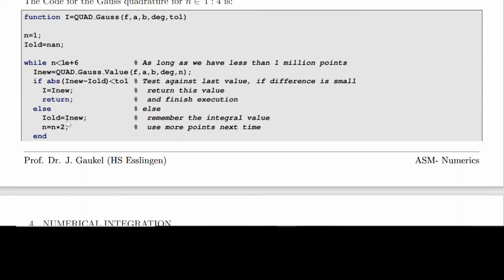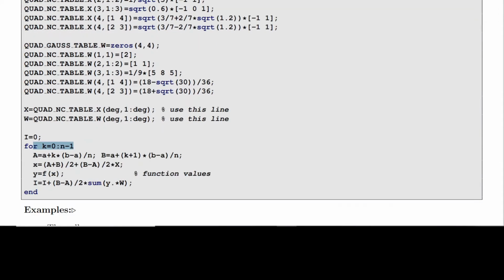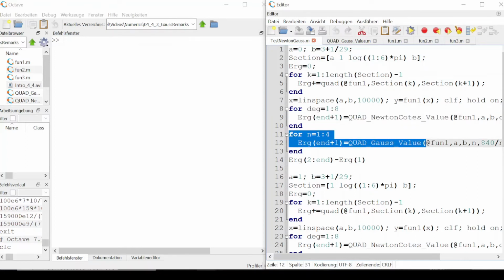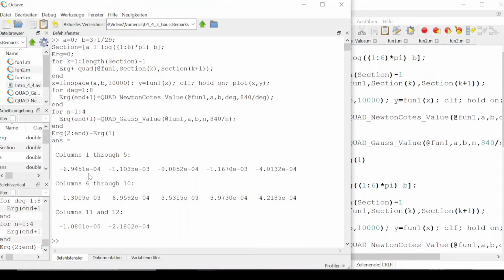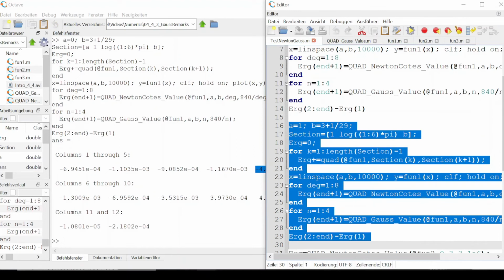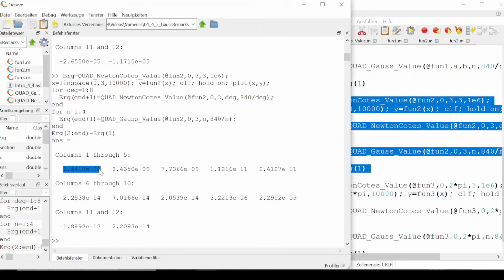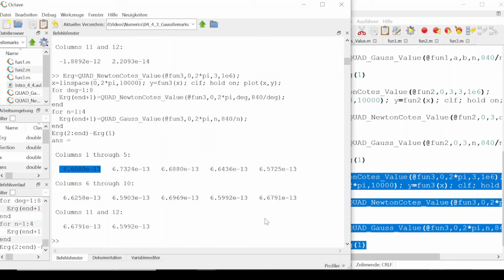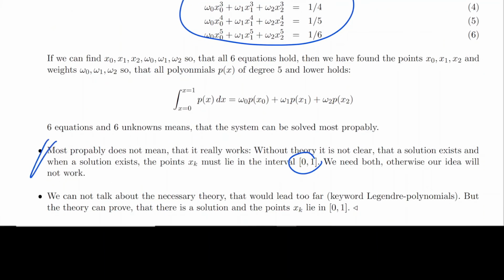Numerics - Chapter 4.4.3 - Gauss-integration-formulas, test against Newton-Cotes